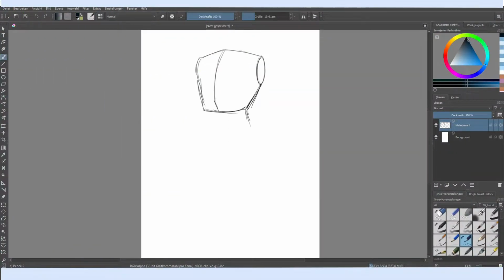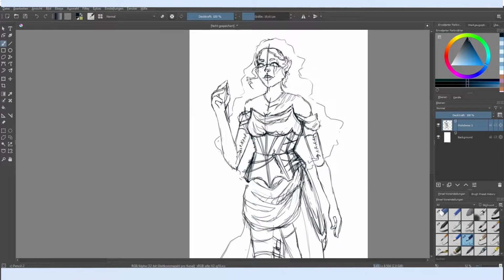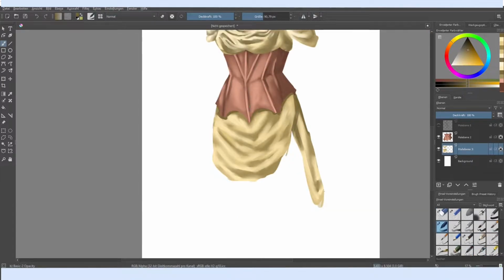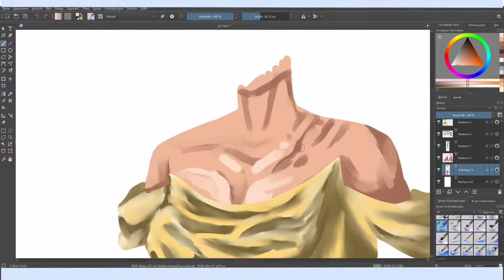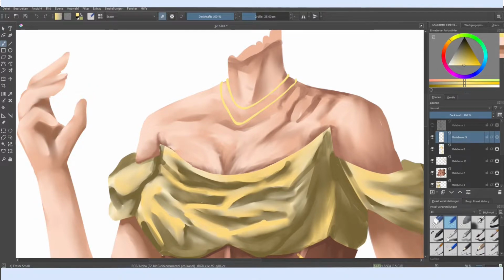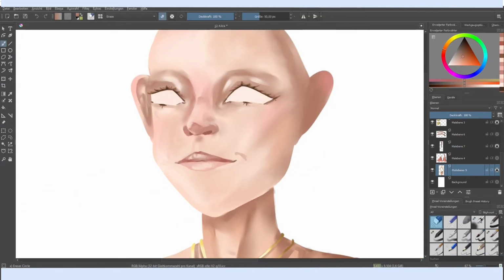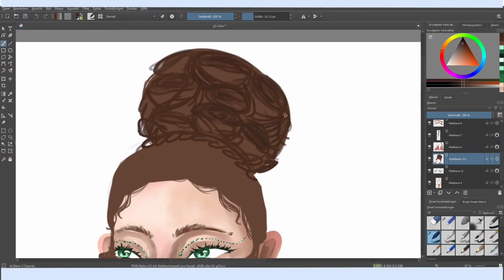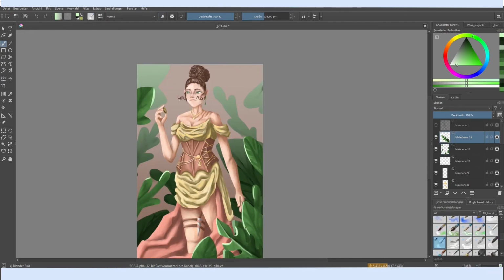"Victorian"-style fashion | Speedpaint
Hey y'alll!!! 👐 It has been quite a while. but I hope you've all been doing well, been staying healthy and caring for yourself. Lastly I hope you enjoy!!
SOCIALS

TOOLS

- Krita
- OBS
- Kdenlive
- Audacity

CREDITS

                             - damonmensch
                             - Iceofdoom